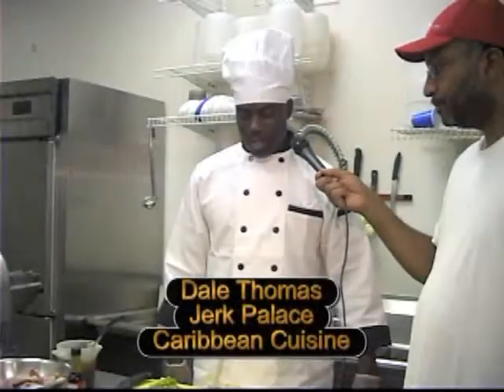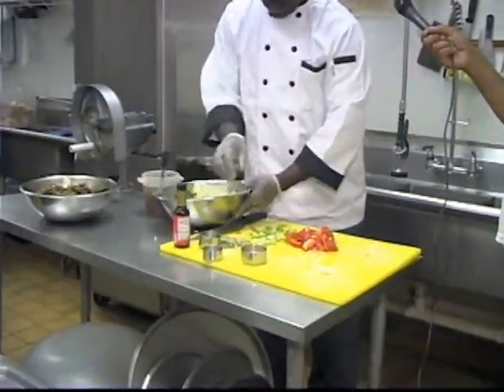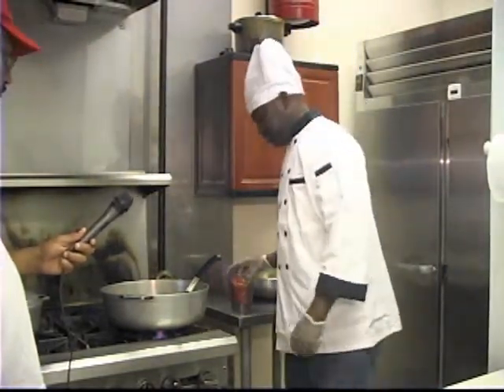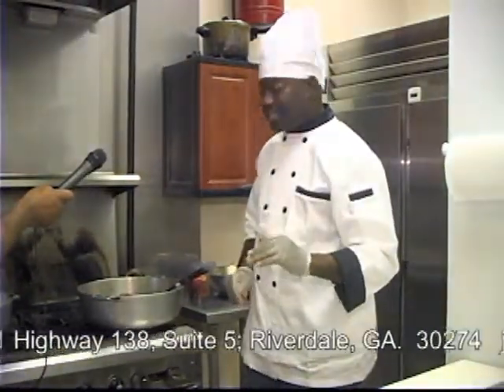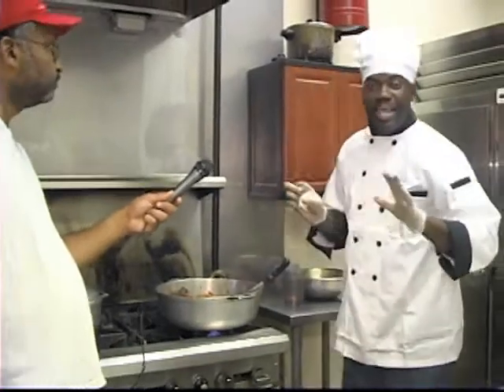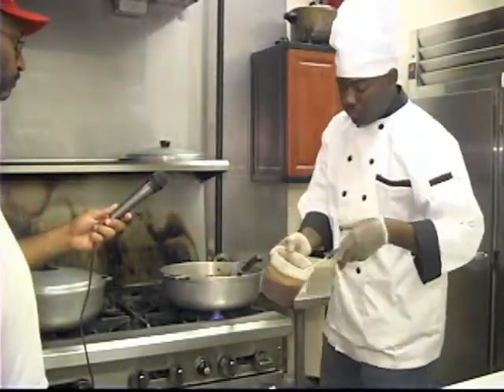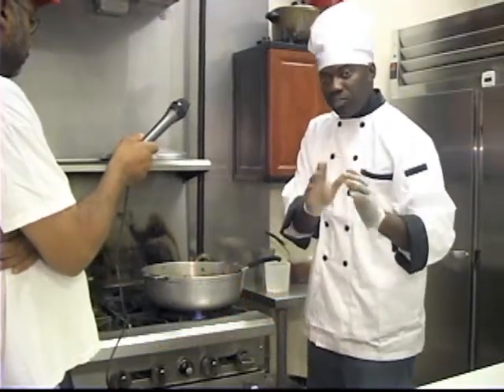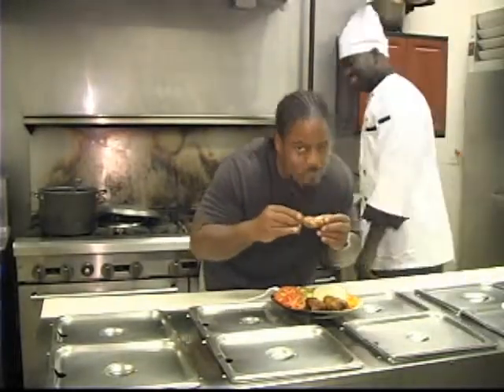Caribbean Media Works (Jerk Palace) Taping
Jerk Palace Restaurant Taping

Caribbean Media Works